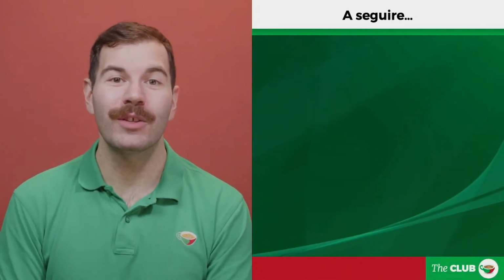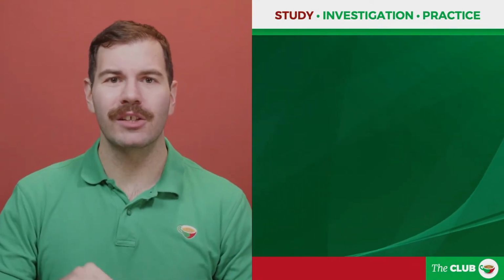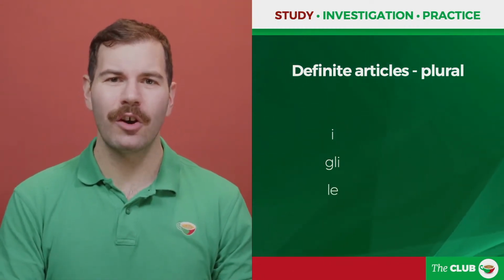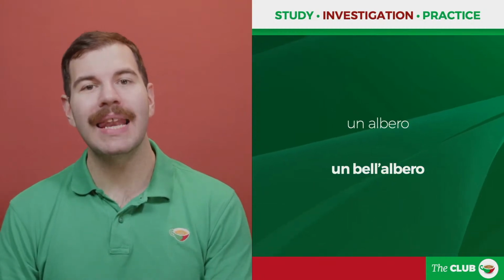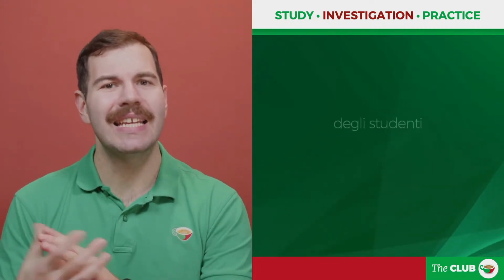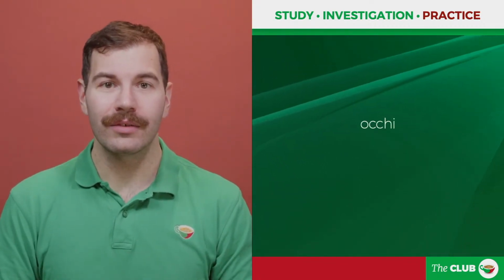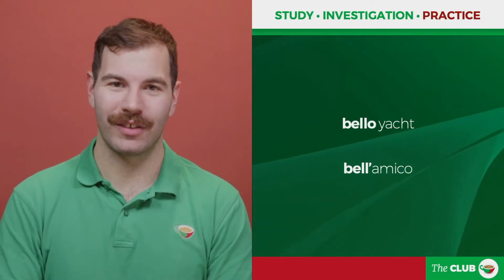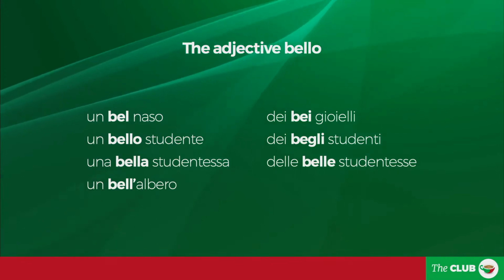(Thursday) Spring forward with your Italian: Live Workshop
Join Mark & Maurizio for a fun Italian workshop for intermediate learners where you'll be reviewing how the tricky adjective "bello" works in Italian.